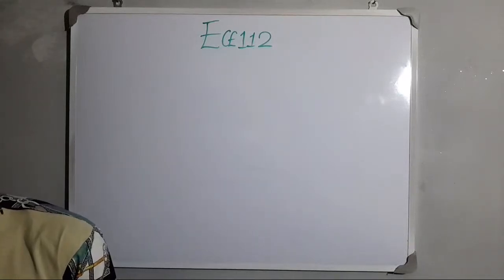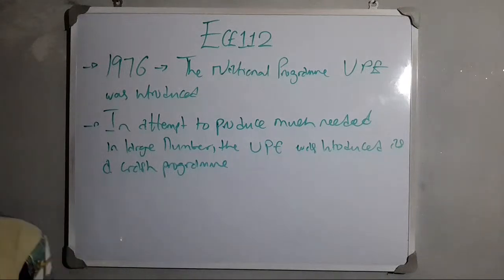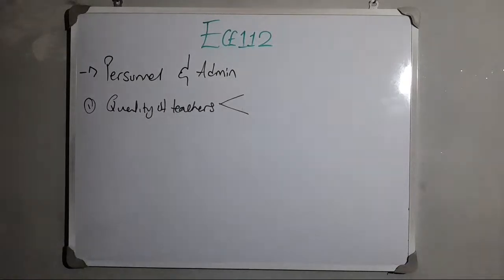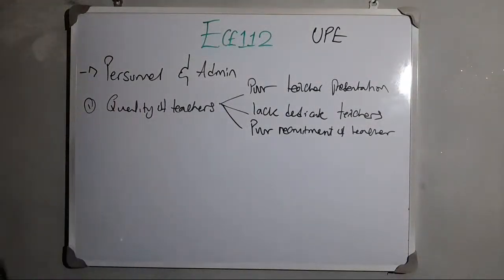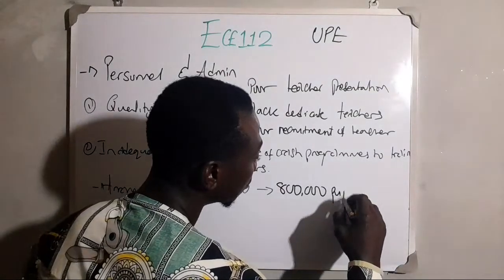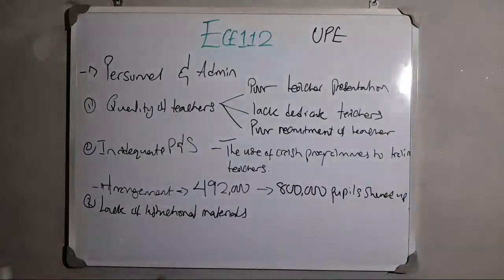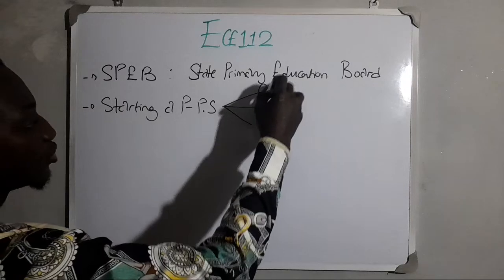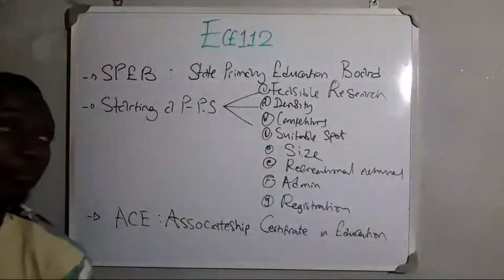Universal Basic Education | ECE112 | VOL3